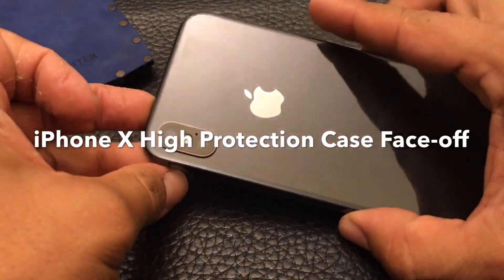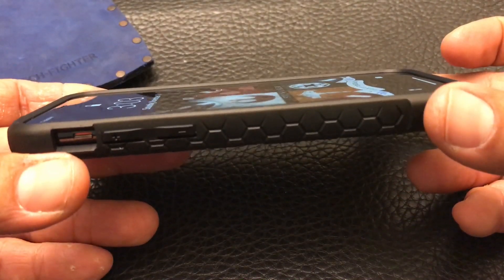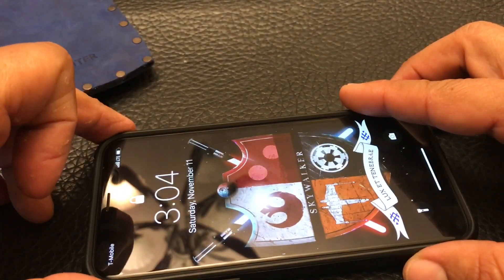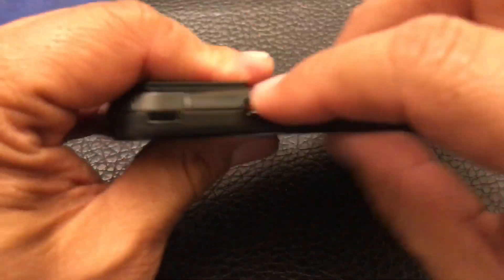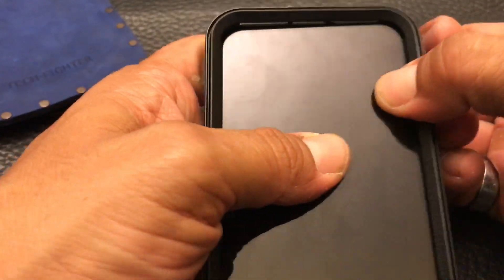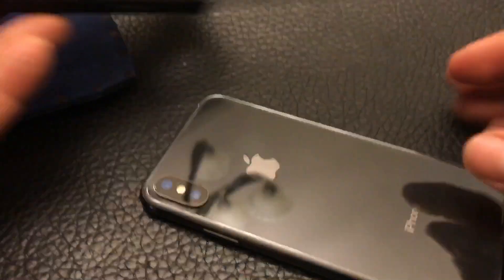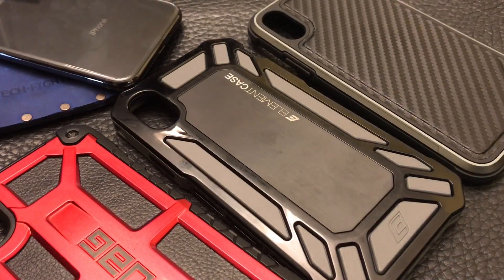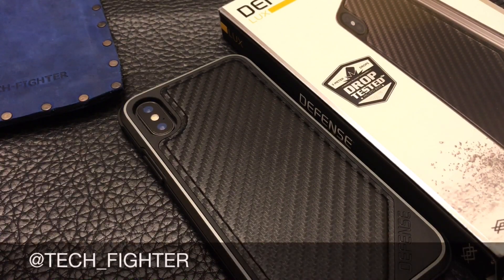iPhone X Case Fight! UAG Monarch - Otterbox Defender - Element Roll Cage - X-Doria Defense - ELV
Heavy duty protection comes in many different styles. Which is the best?

UAG Monarch

Otterbox Defender

Element Roll Cage

X-Doria Defense Lux

ELV Case